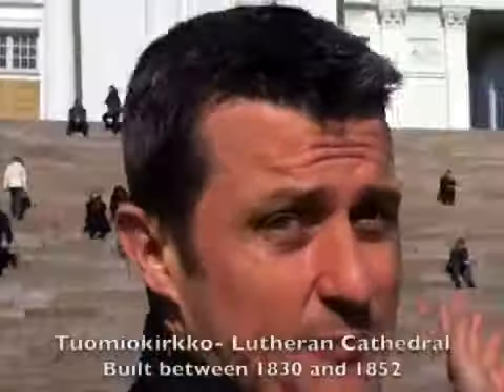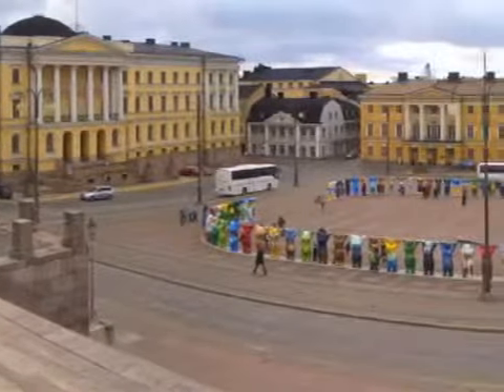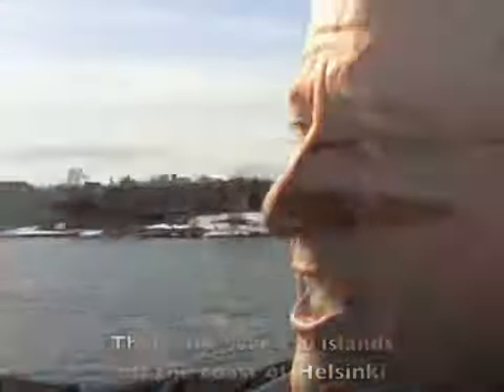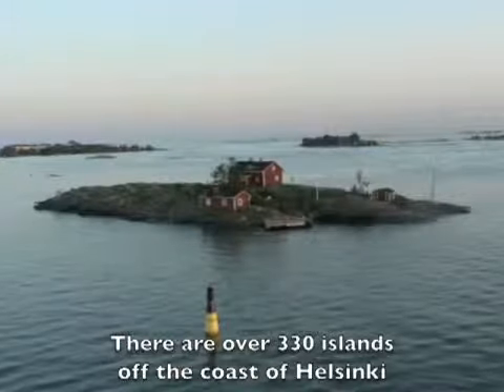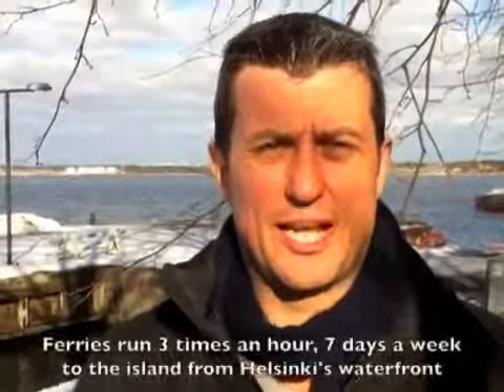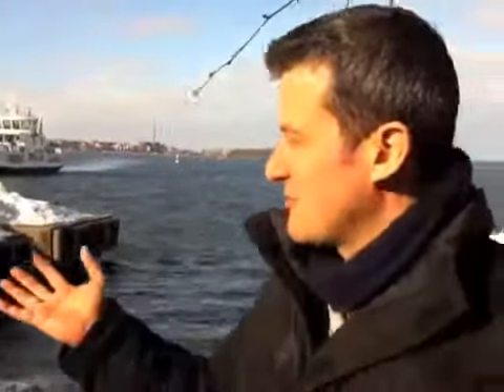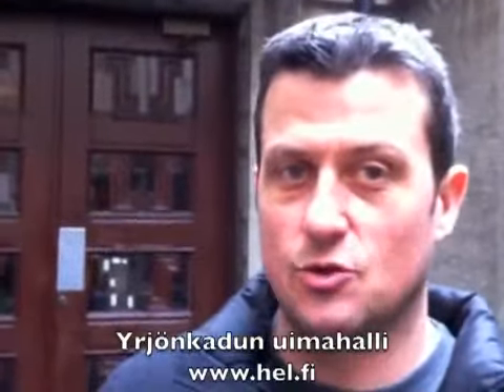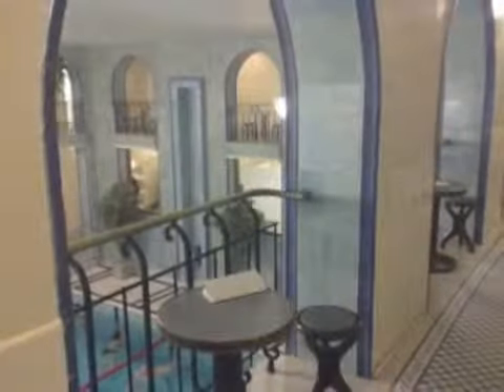Gay friendly Helsinki Sightseeing